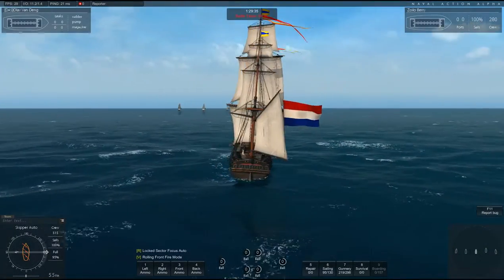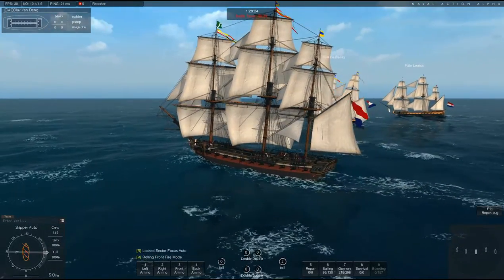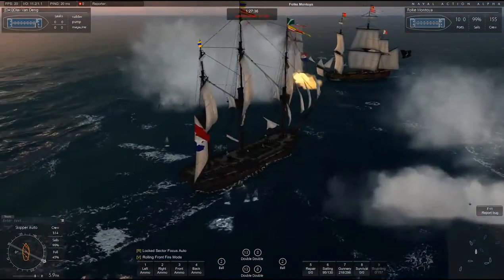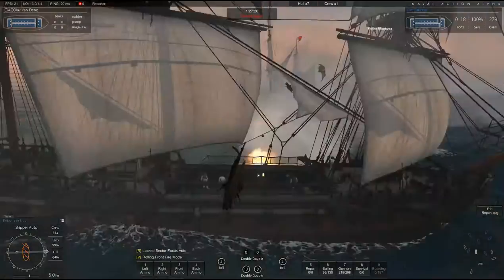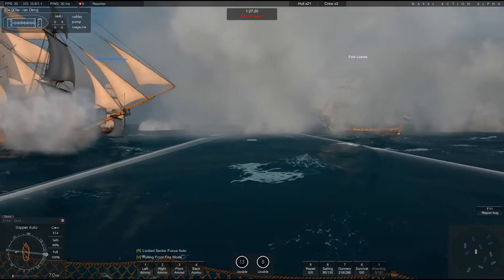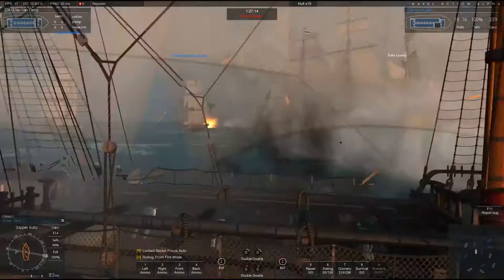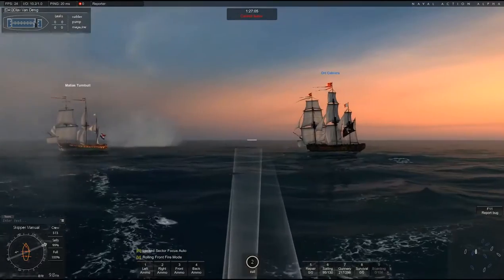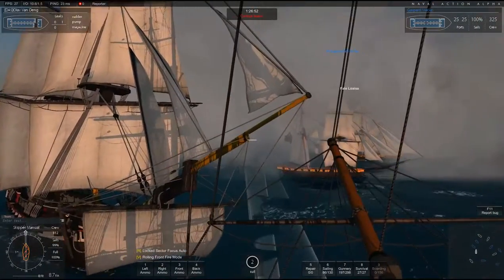Naval Action Ship Review the Santa Cecilia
Welcome to another Naval Action Ship Review, today we will be taking a look at the Santa Cecilia also known as the Bloody hermione, hermione, the retribution and the retaliation!

PC Specs:
CPU: AMD FX 8320
Motherboard: Asus Sabertooth 990fx r2.0
CPU Cooler: custom loop
RAM: 16GB 1600(overclocked from 1333MHz) Cheapo Ram
GPU: R9 Nano Overclocked to 1040MHz
Storage: 120GB Samsung SSD 840 Evo and 3TB westenr Digital Black
PSU: Cooler Master V850 with cablemod custom sleeving
Case: NZXT h440